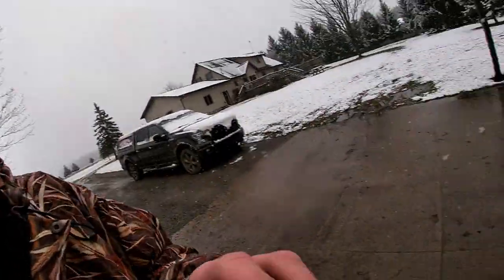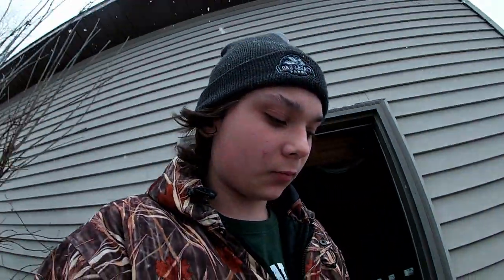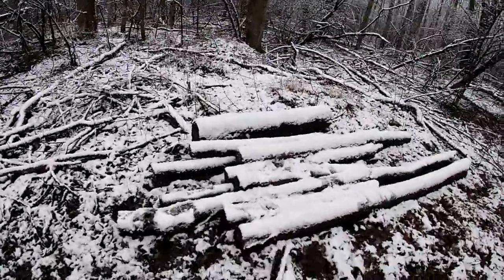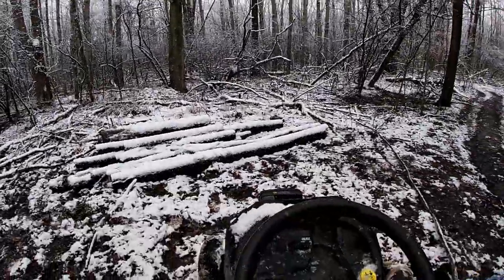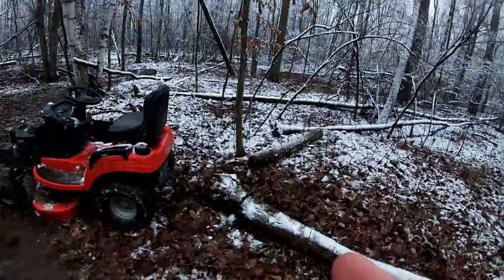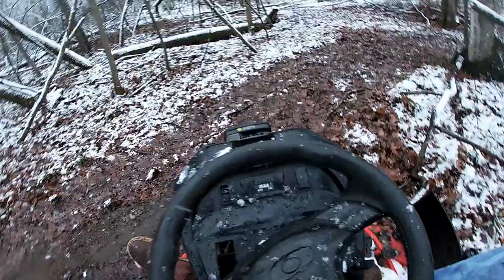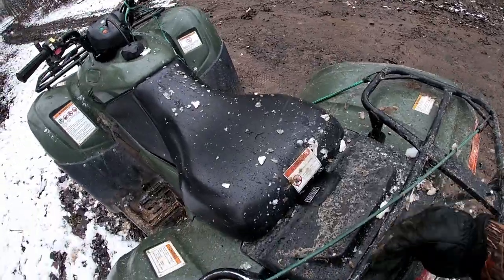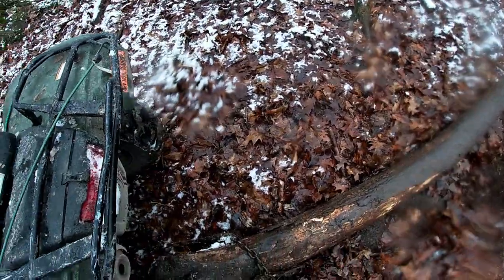Honda rancher 420cc vs Simplicity lawnmower 16 hp (IN MEXICO)